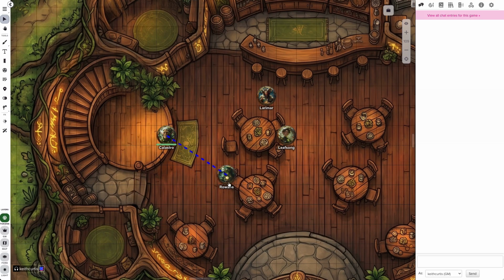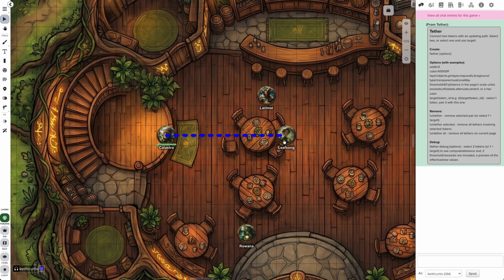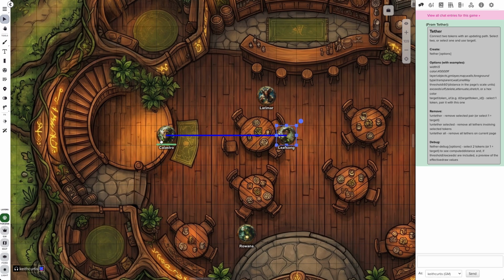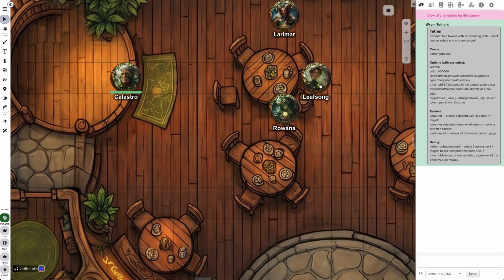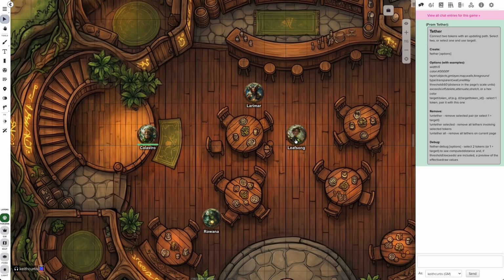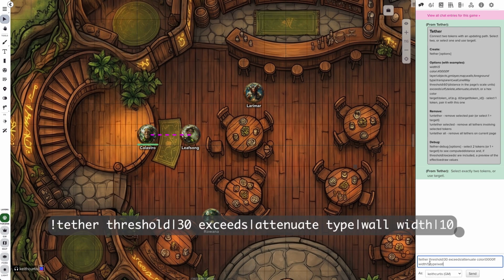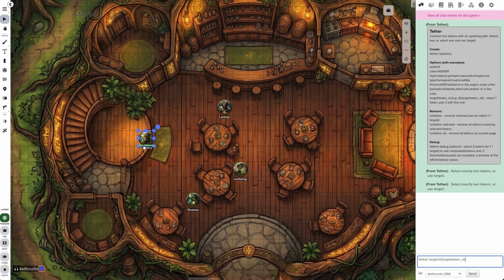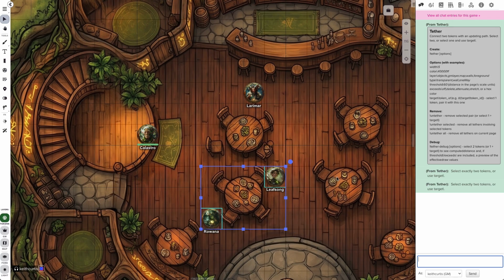Tether - A Roll20 Script to Visually Link Tokens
Tether adds persistent, dynamic connections between tokens in Roll20 — a line that follows two tokens as they move, with optional range limits and reactive behaviors (fade, auto-remove, color swap, or smooth distance-based scaling). Style it as a spell effect, a leash, a chain, or even a moveable Dynamic Lighting wall. Tethers survive API restarts and clean up automatically when a token is deleted.

One-Click install coming soon